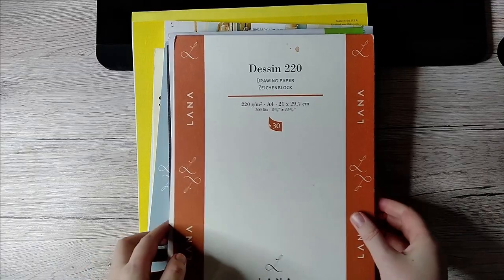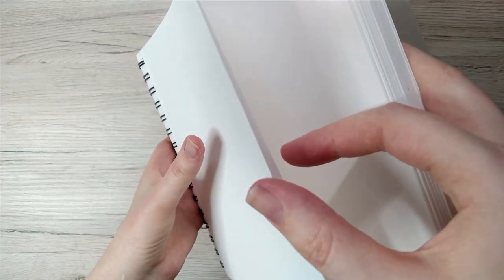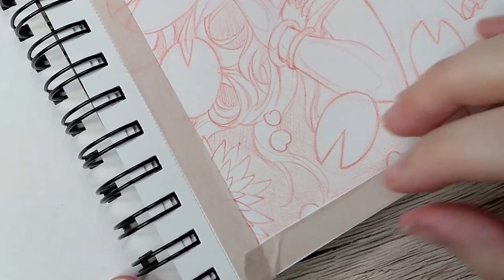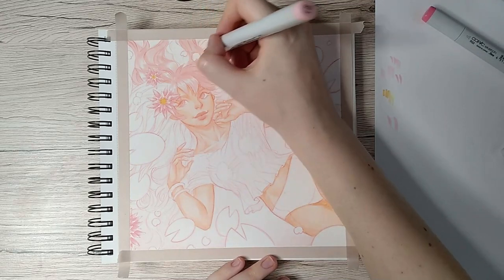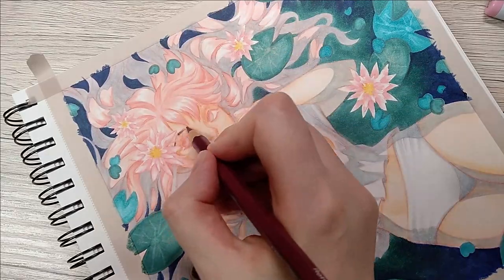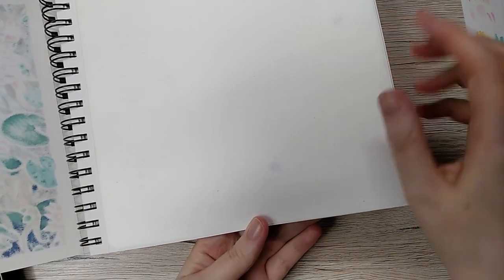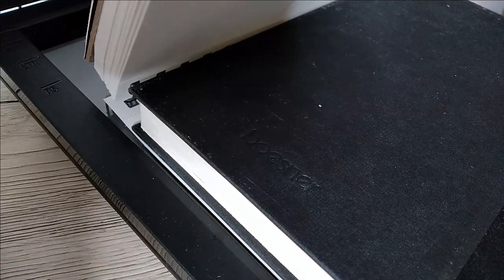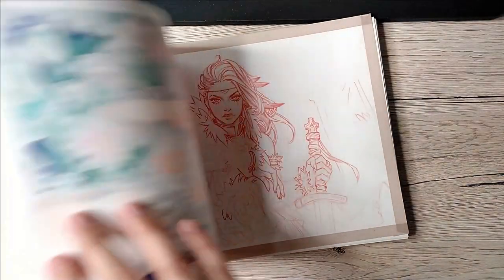Honest OHUHU sketchbook review - Is it good for COPICS? - Draw with me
Celebrating my return to YouTube with a non-sponsored honest Ohuhu spiral-sketchbook review. I will draw an illustration with alcohol markers that I have, Copics, and mostly see if they blend well on this paper. Sometimes I sound a bit cringy, but I guess it’s the pay for not doing something like that for long enough. Hope you enjoy the video and find it useful!

09:02 - finished illustration + conclusion